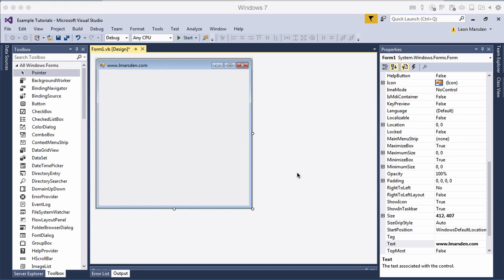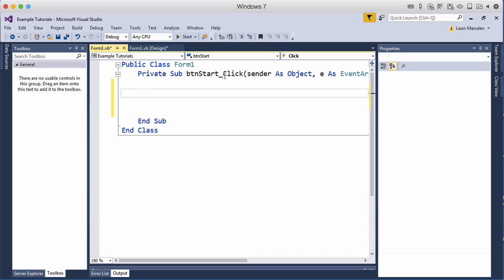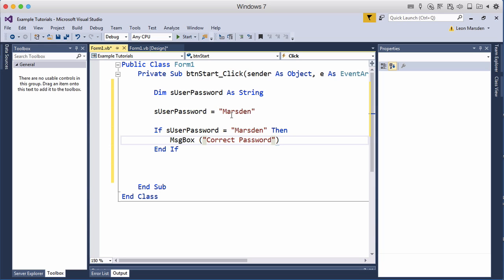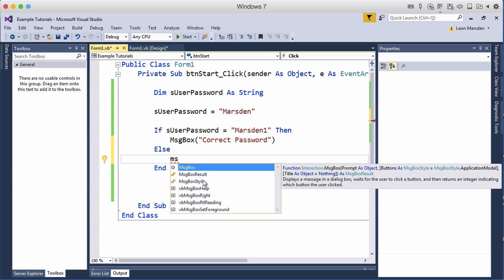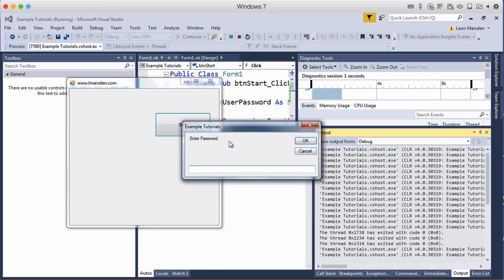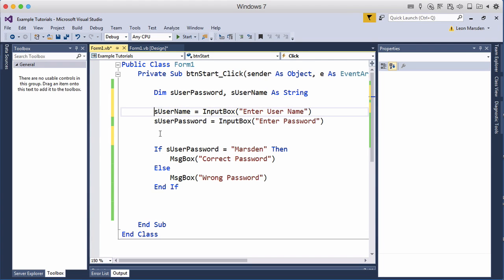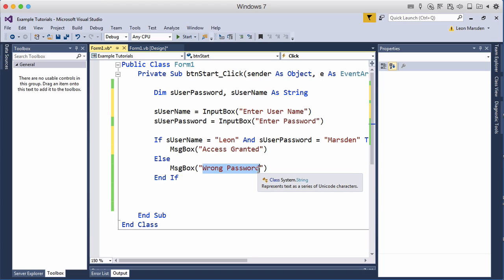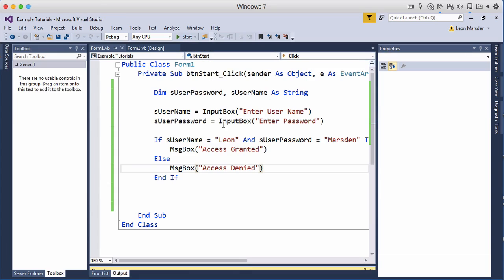If Then Else in VB.net - Decision Structures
If-Then-Else is the most common programming structure. In this tutorial we will look at developing this structure and looking at the boolean condition that drives the decision.